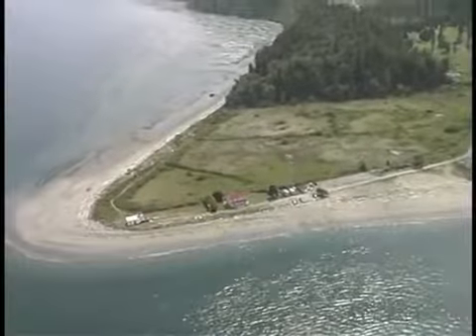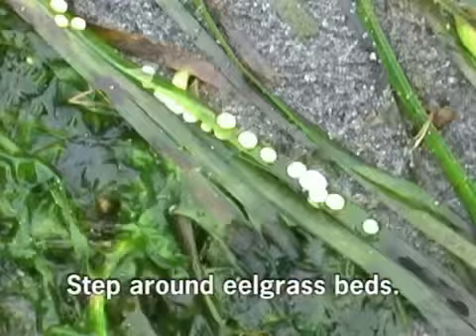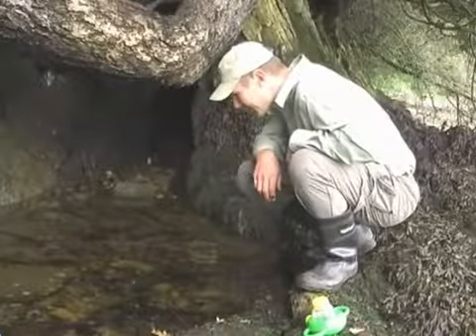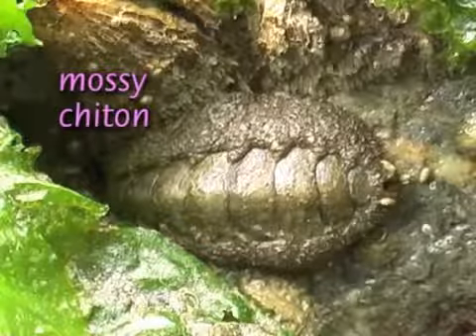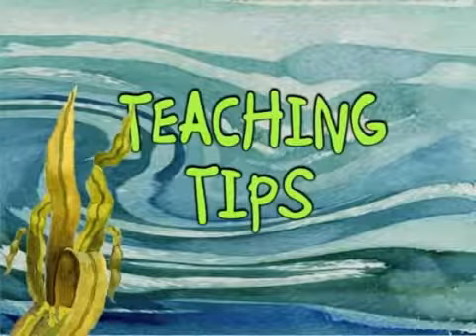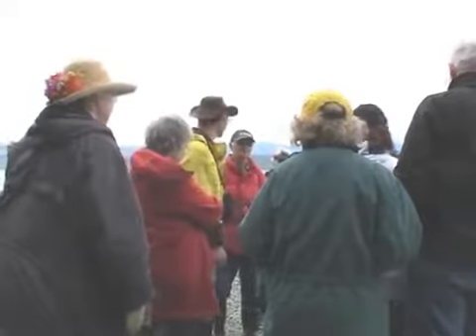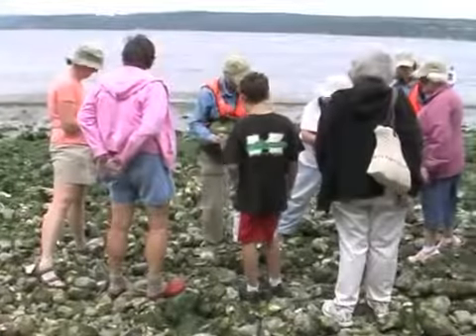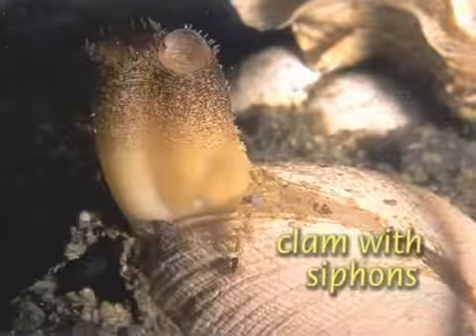Beach Walk A Naturalist's Review, Part 1